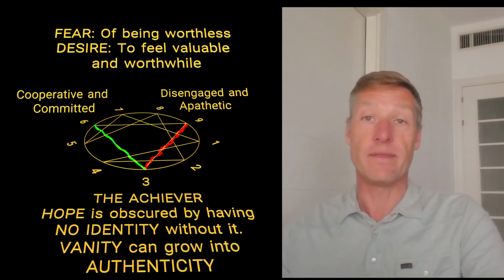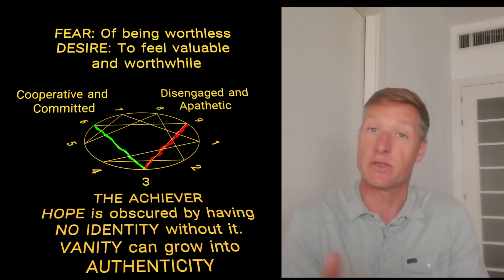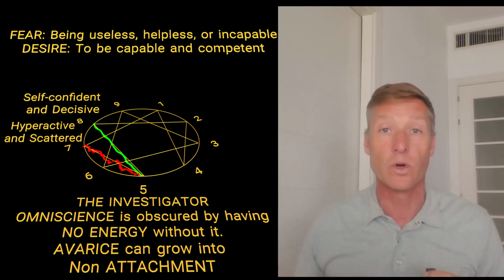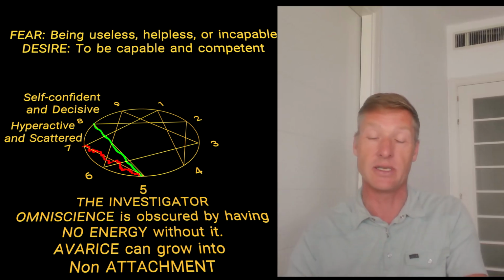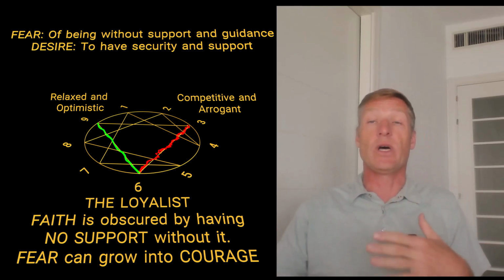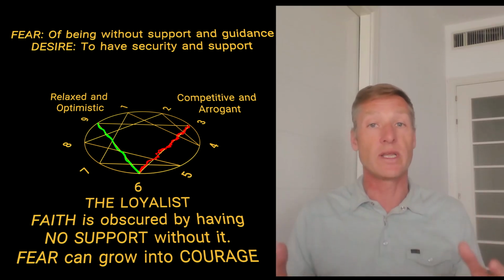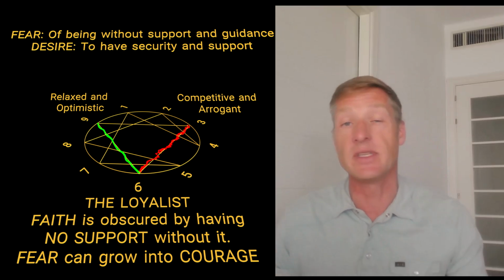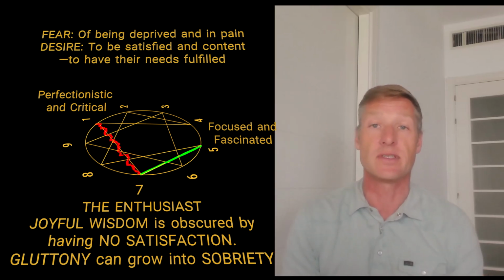Enneagram Intro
Here is a relatively quick visitation of each type around the Enneagram symbol. I have illustrated each patterns stress and growth with key information for each.